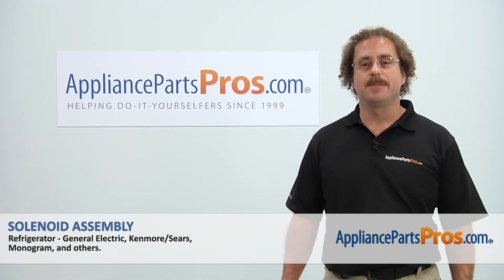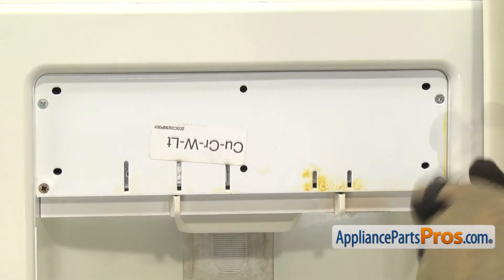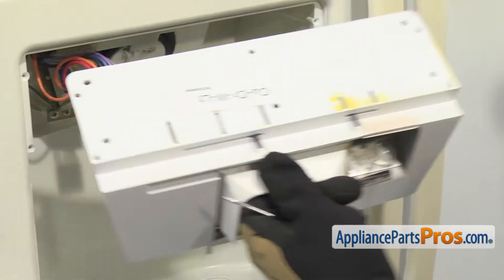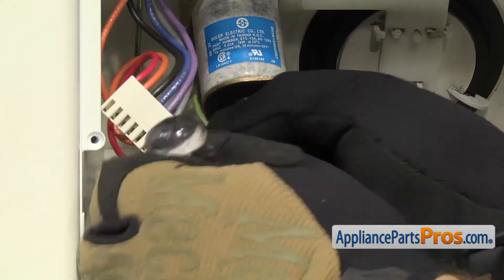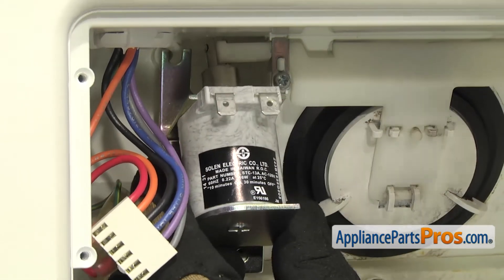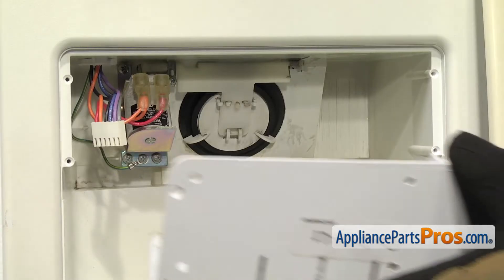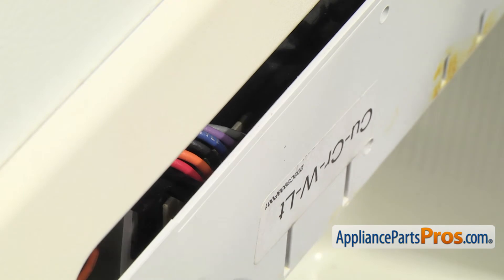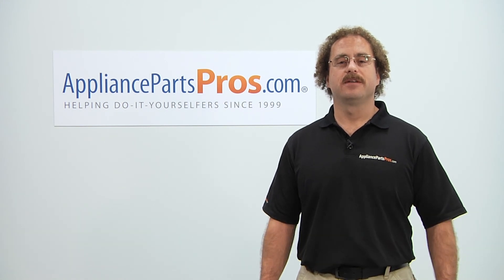How To: GE Solenoid Assembly WR62X107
Symptoms: The solenoid has failed; the door isn’t opening.

Tools: putty knife, flathead screwdriver, Phillips screwdriver, needle nose pliers.